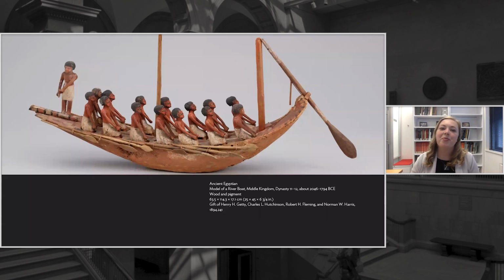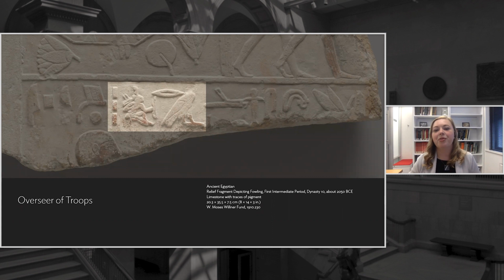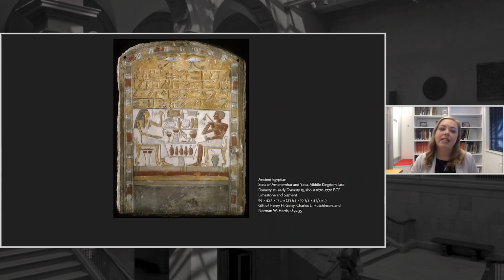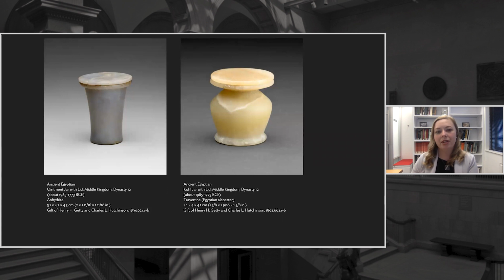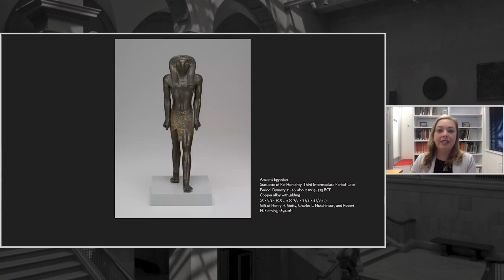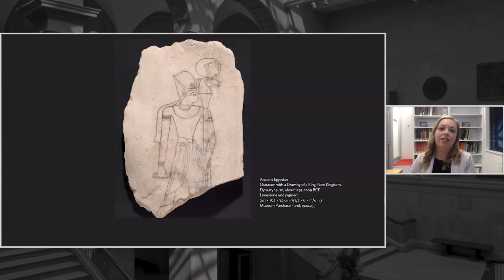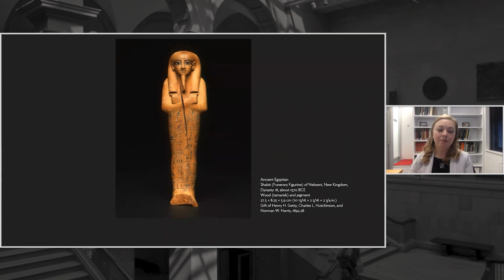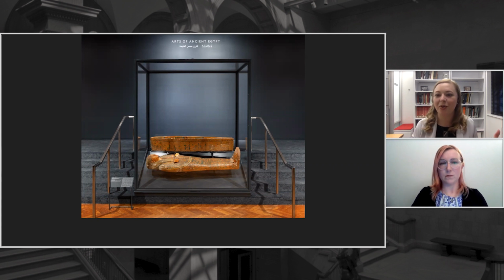Virtual Member Lecture: Life and Afterlife in Ancient Egypt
Ashley Arico, assistant curator of ancient Egyptian Art, shares how objects in the museum’s collection figured into ancient Egyptian life and practices related to death and the afterlife.